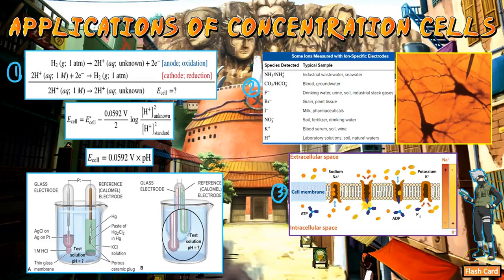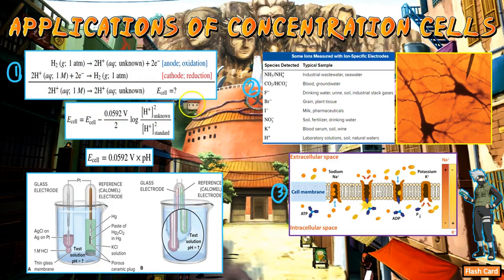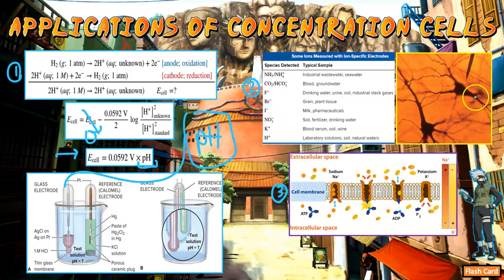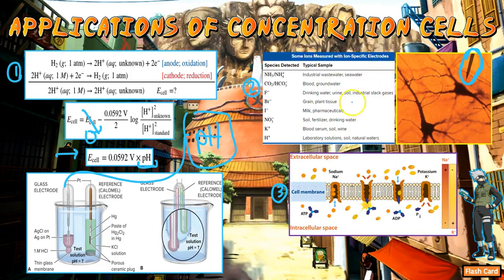Applications of Concentration Cells